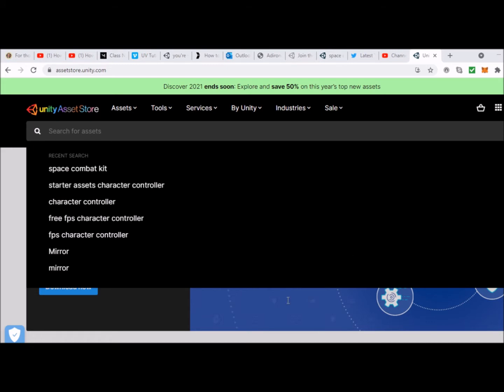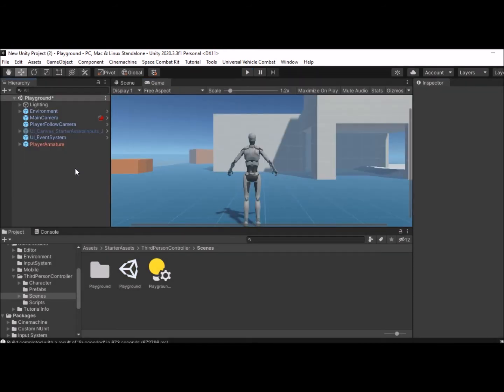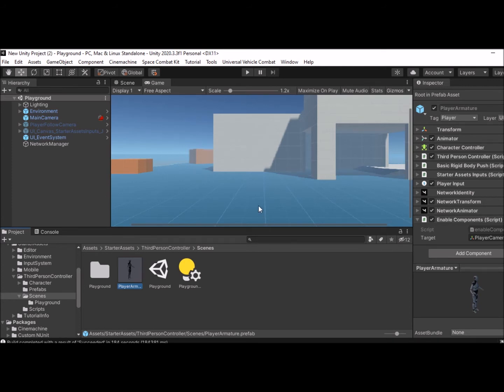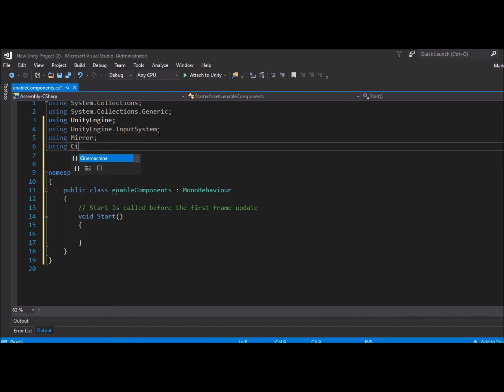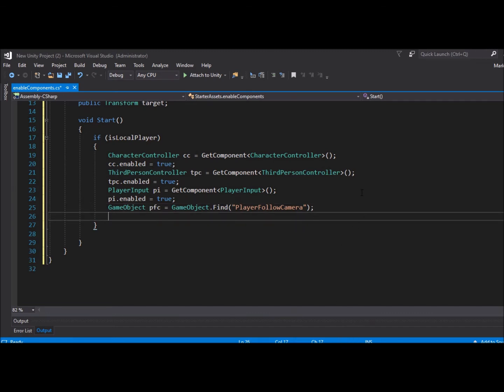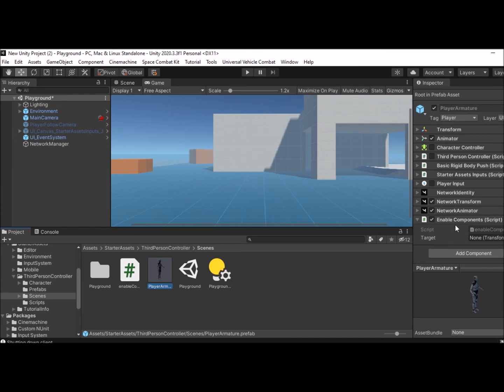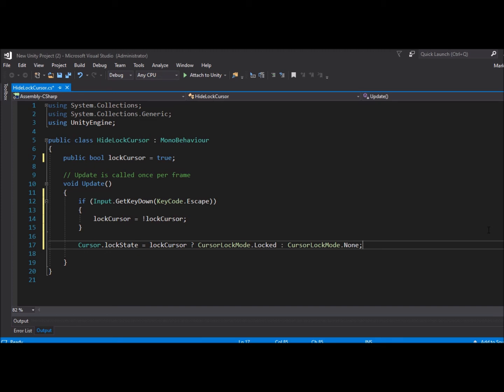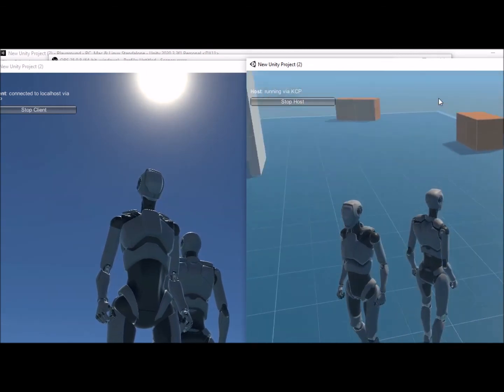Unity/Mirror Multiplayer Networking Tutorial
"Hello world" tutorial for Unity using Mirror networking and sync animation on a third person player controller.  I'll start doing game development tutorials on a regular basis if interest is shown.